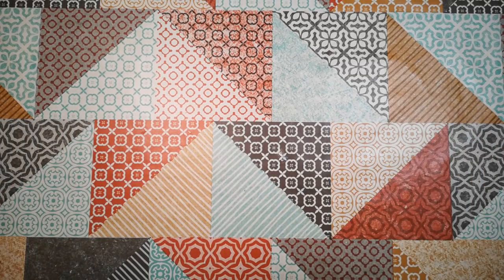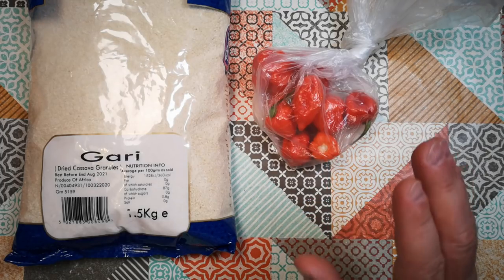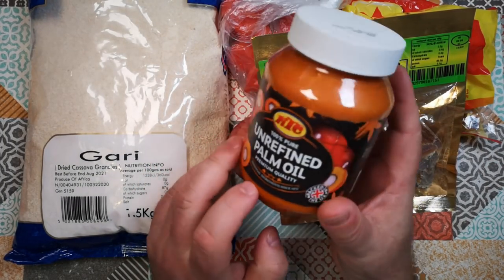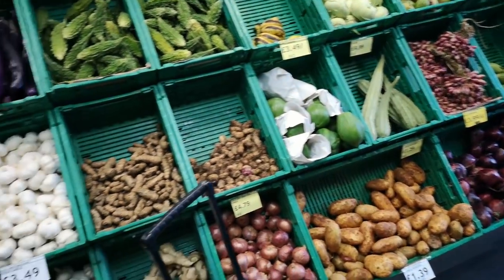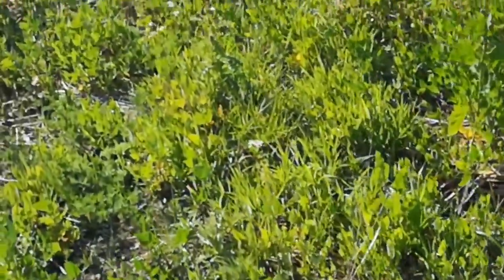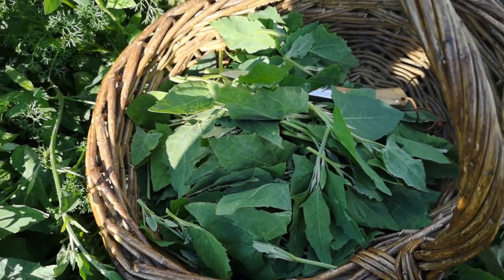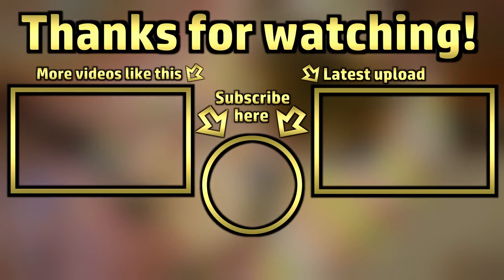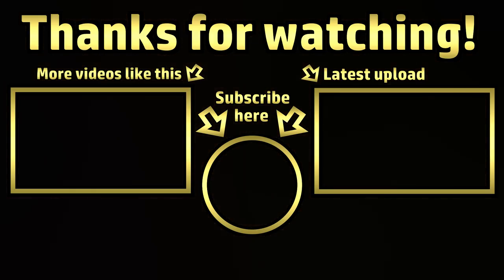Making Nigerian Waterleaf Soup (In The UK, Using Available Ingredients)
) we saw waterleaf soup being made in Nigeria - I was curious to see if I could try to reproduce the recipe here in the UK.  This is my first attempt...

I was *not* able to make it for anything like the limited budget that we saw Babatunde achieve in the above video - in fact, my soup was more than 15 times the cost of Babatunde's (7.5 times the cost, to make half the amount - and that doesn't include maize for breakfast, or the Fufu he had with dinner) - here are my costings:

Item -- price for amount used (price for whole pack)
Palm Oil - £0.10 (£1.99)
Soybean Paste - £0.15 (£3.69)
Onion £0.10 (£0.10)
Maggi Cubes -  £0.06 (£2.99)
Stockfish - £5.59 (£5.59)
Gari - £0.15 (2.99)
Scotch Bonnet Peppers - £1.36 (£1.36)

Total for this meal: £7.51 = 3,629 Naira
(Total shopping £18.71 = 9,050 Naira)